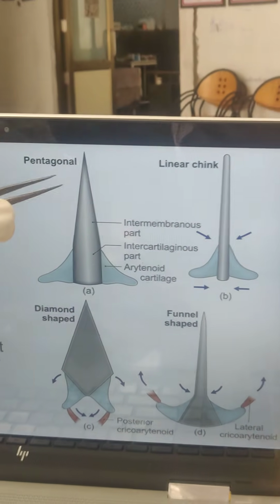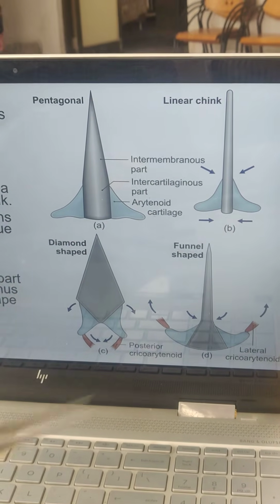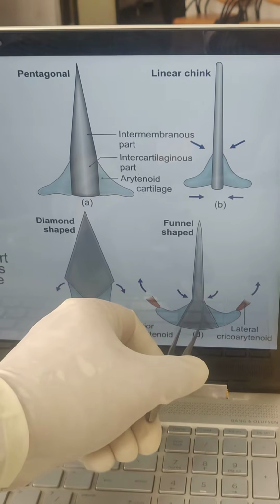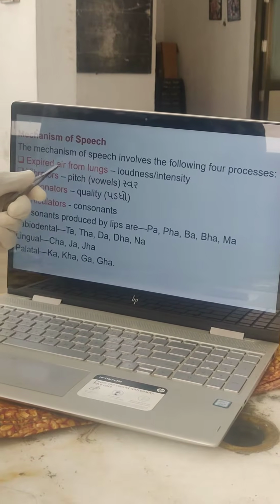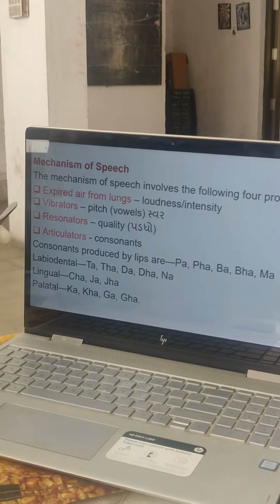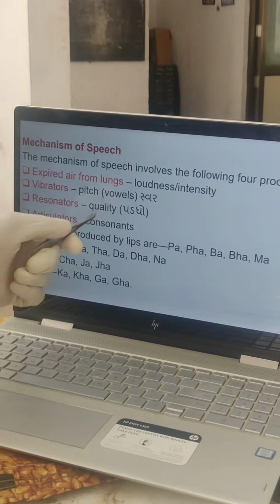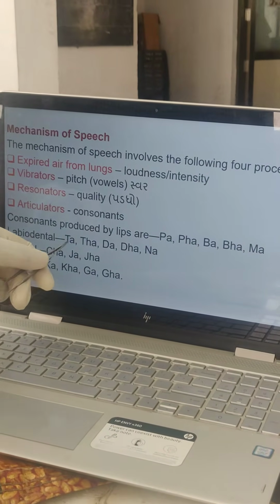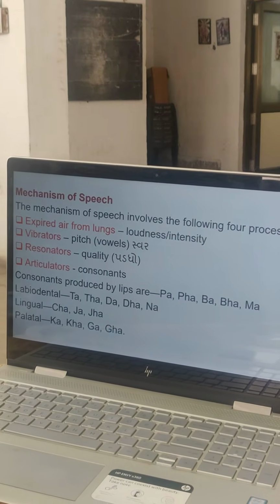Larynx summary with intrinsic muscles